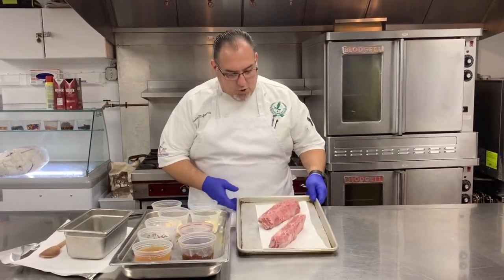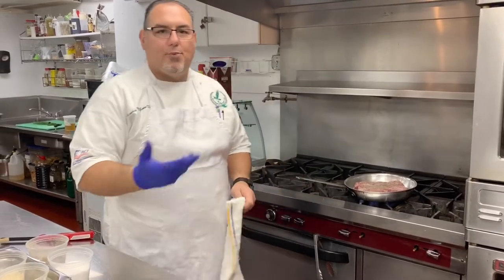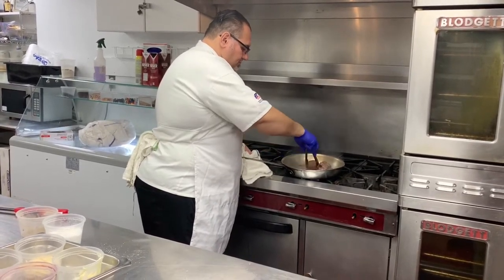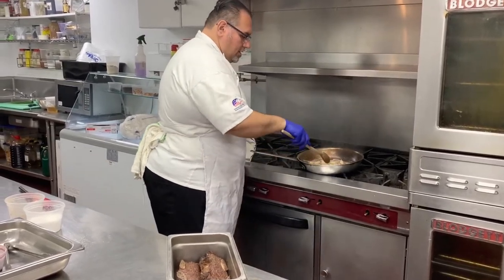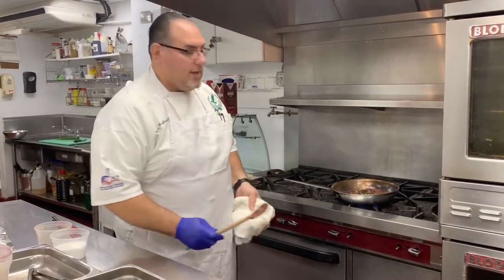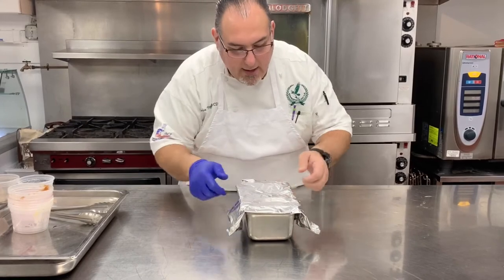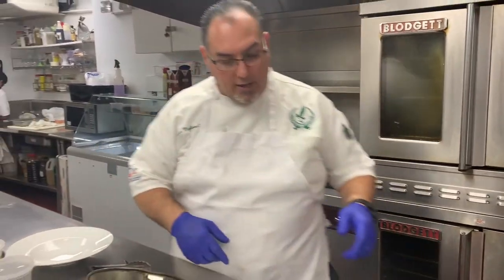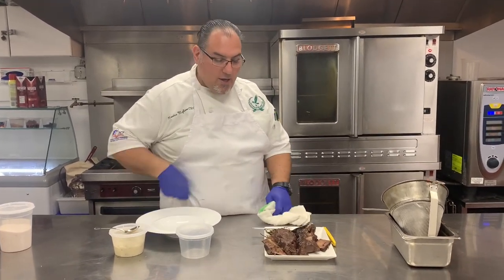Chef Mo's Cooking Class: Braised Short Ribs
Braised Short Ribs:
2 pc 1lb bone in short rib
¼ cup vegetable oil

Braising liquid/Sauce:
2 tablespoon butter
¼ cup sliced garlic
1/3 cup sliced shallots
½ cup red wine
½ cup port
4 sprigs fresh thyme
2 sprigs rosemary
2 cup roasted chicken stock
1 cup veal stock